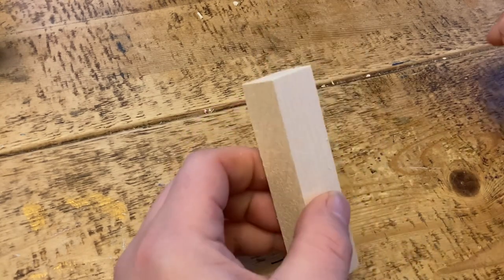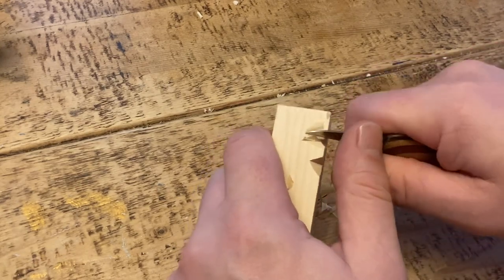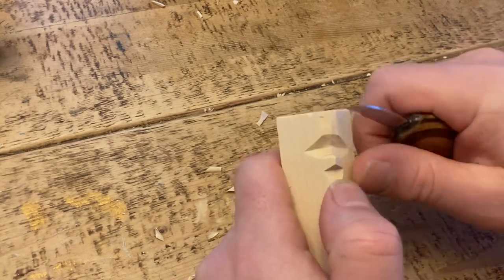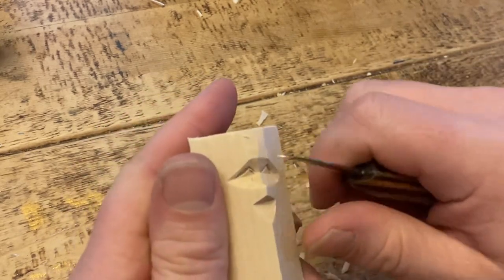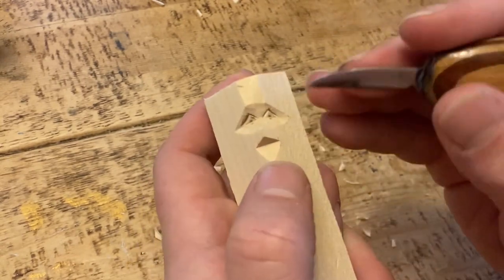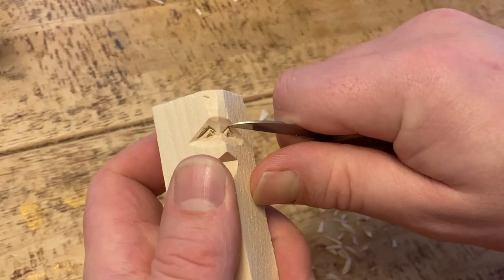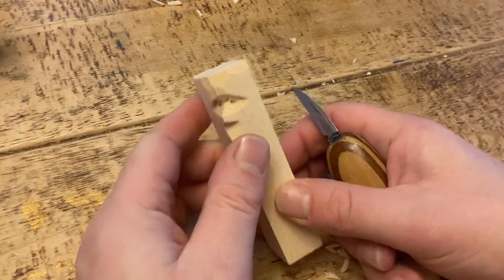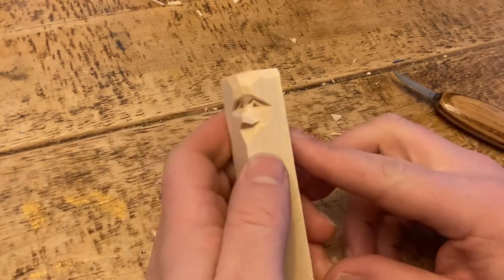Carving tutorial of a simple eye for beginners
Watch as I describe and show how I carve a simple eye on a small caricature for beginners